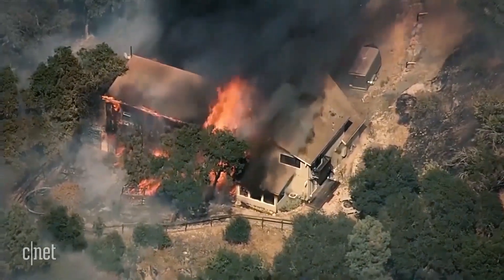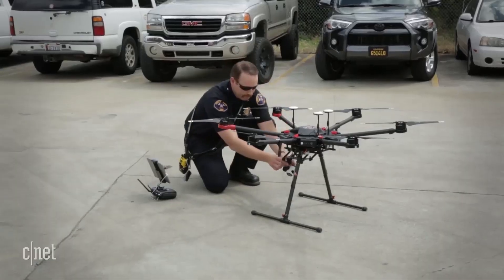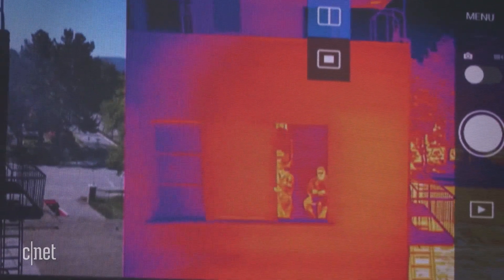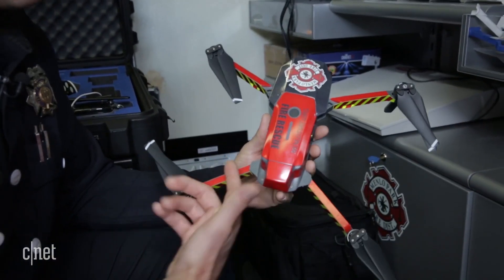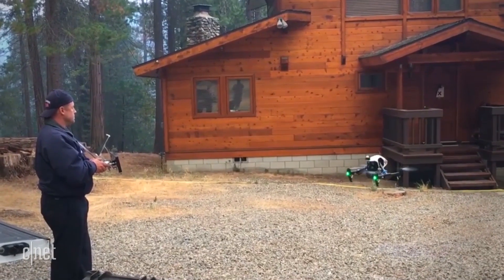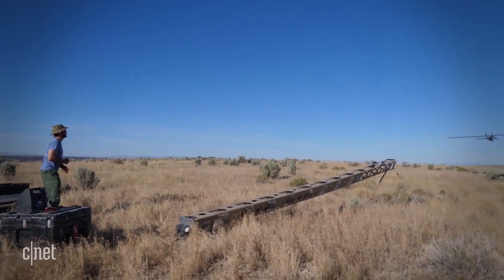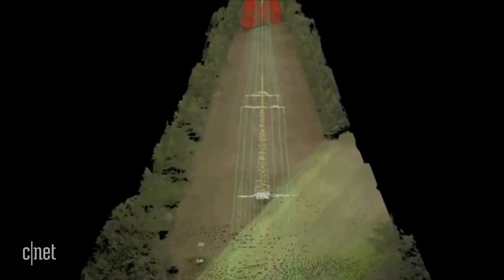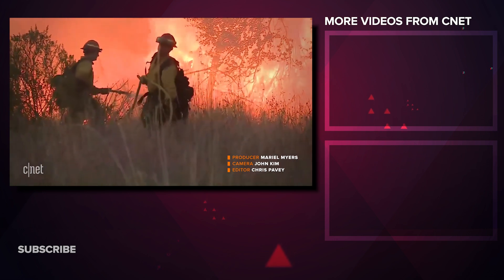Drones vs. California's wildfires: How they're helping firefighters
Fire departments are turning to drones to help spot dangerous fire conditions from the sky and document the devastating aftermath once the fire has passed through.

Read the CNET article: California's fires face a new, high-tech foe: Drones